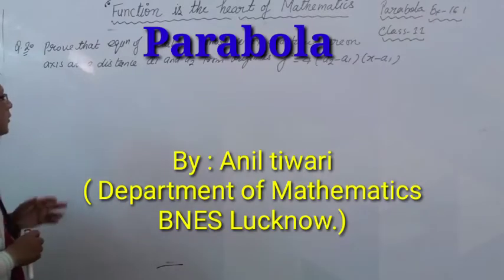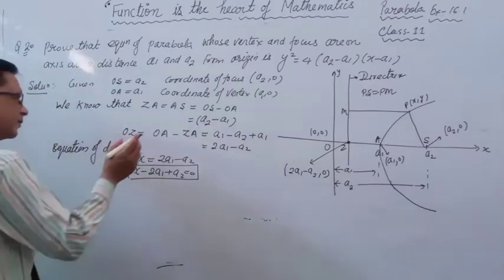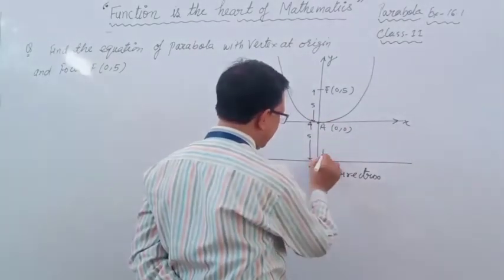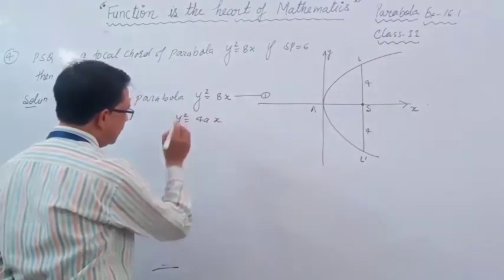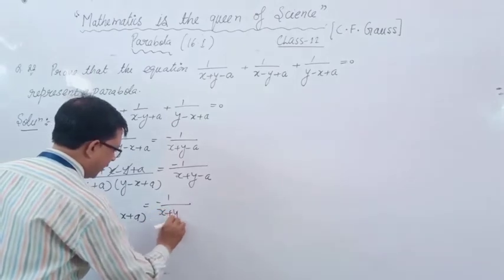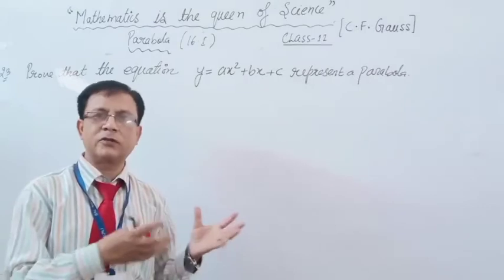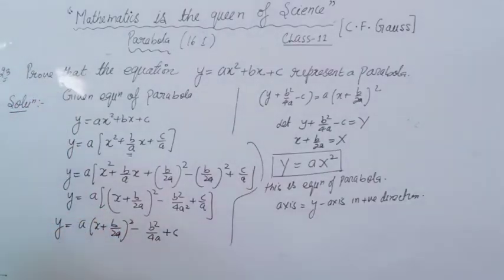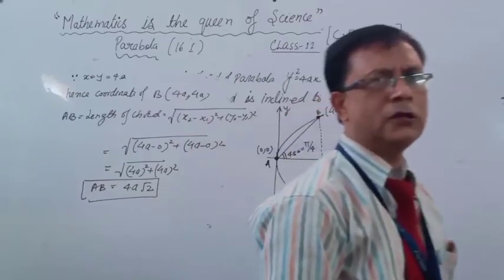Parabola for class 11 CBSE , ISC, ICSE and Board Exam.